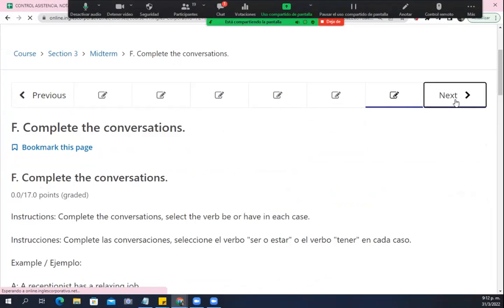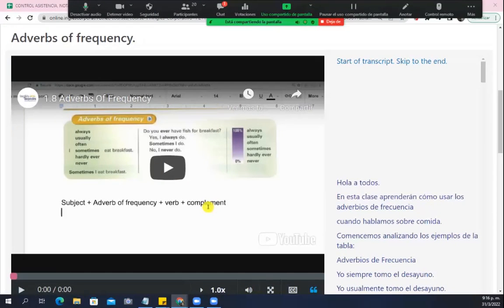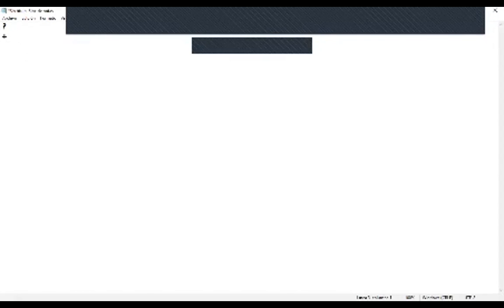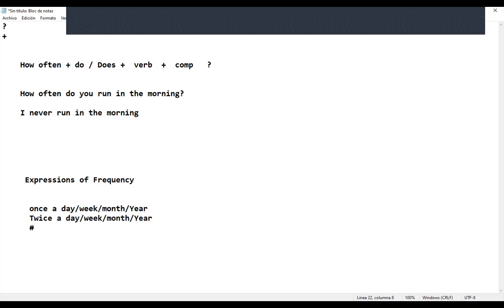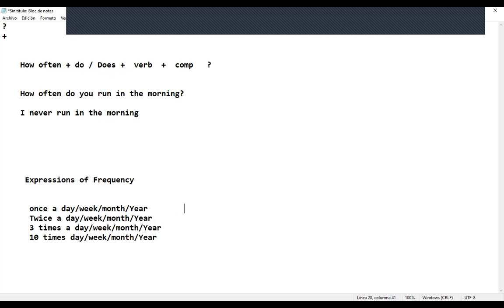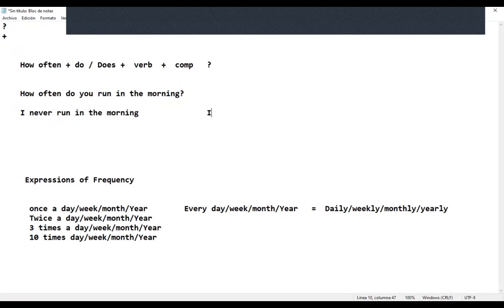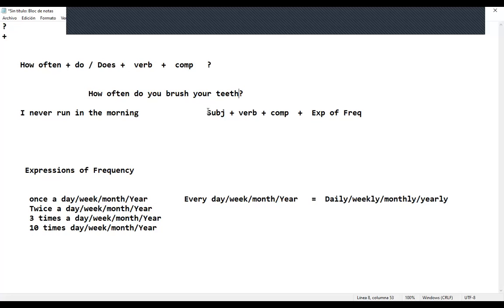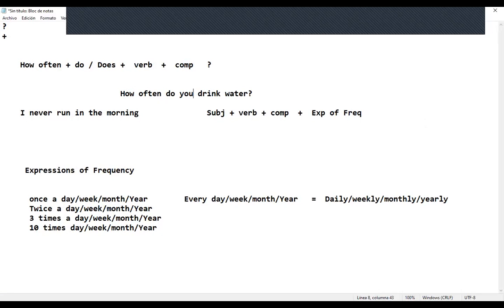Ingles Corporativo - Class #12 - Principiante Módulo 2 - Adverbs Of Frequency Talk